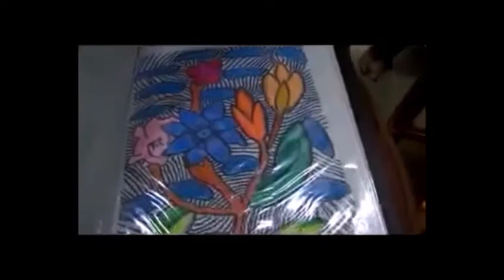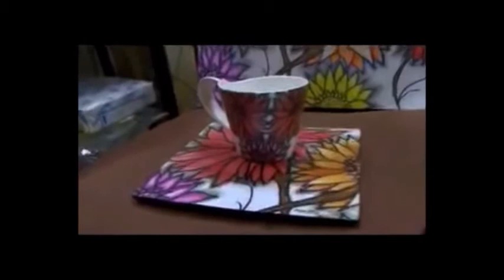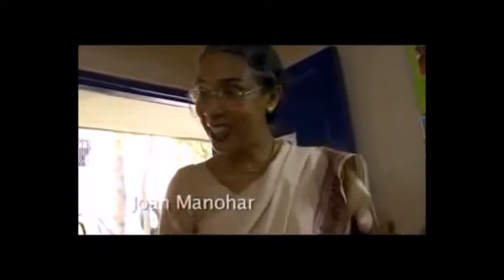ISR DPGD OC13 1456 Aseema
Individual Social Responsibility_WeSchool_DPGD/OC13/1456